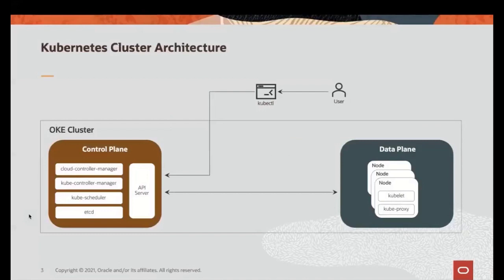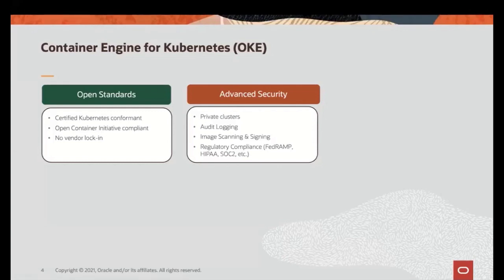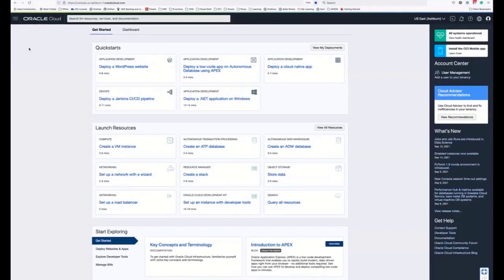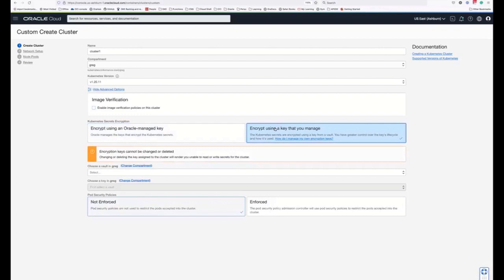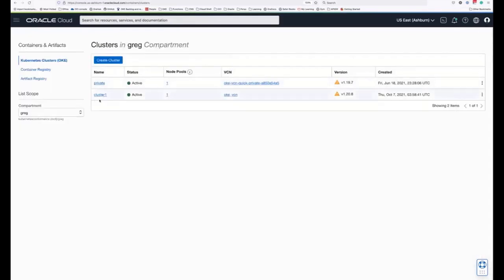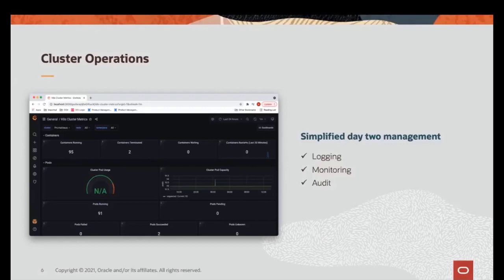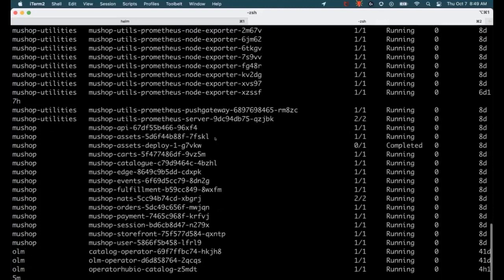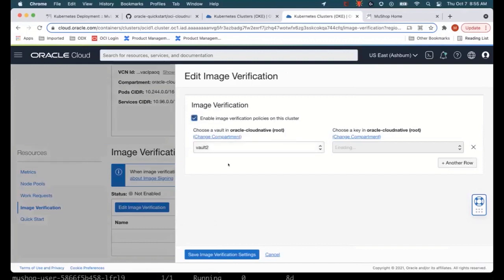Kubernetes on OCI Made Easy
Oracle can help you on your Kubernetes journey: come see how.
Oracle Container Engine for Kubernetes (OKE) reduces the operational burden of setting up and managing enterprise-grade Kubernetes clusters. Join this session to see a typical process of creating and operating a Kubernetes cluster and how OKE helps along the way. You'll learn how to:
• Create a Kubernetes cluster
• Deploy applications securely
• Manage upgrades
• Set up observability
Presented by:
Greg Verstraeten, Senior Principal Product Manager, Oracle Cloud Infrastructure
Mickey Boxell, Principal Product Manager, Oracle Cloud Infrastructure